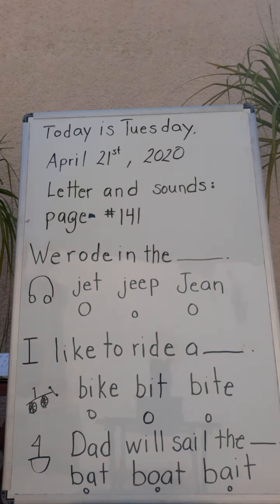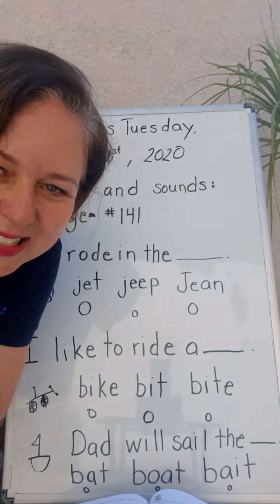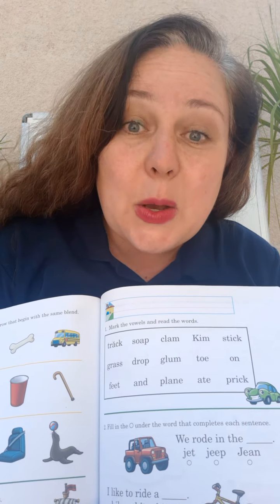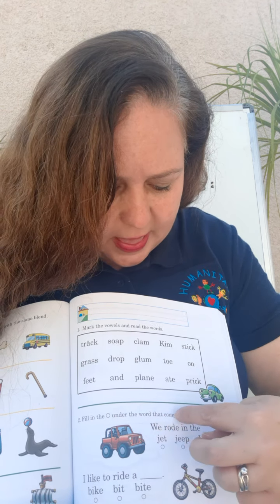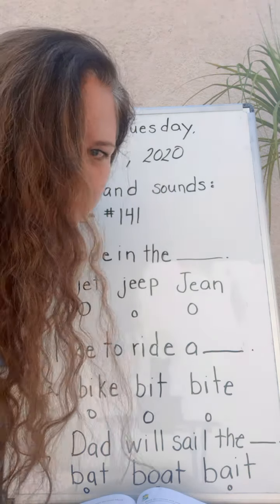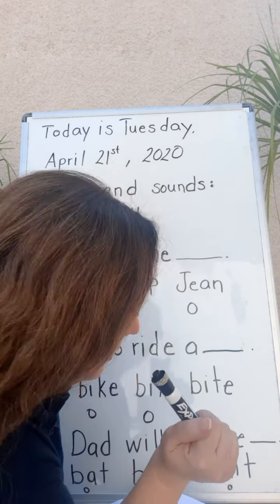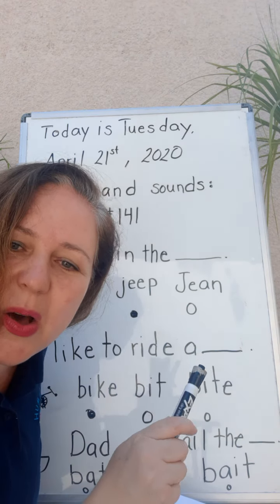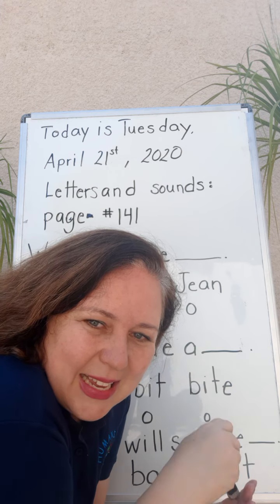Letters and Sounds page 141 April 21, 2020